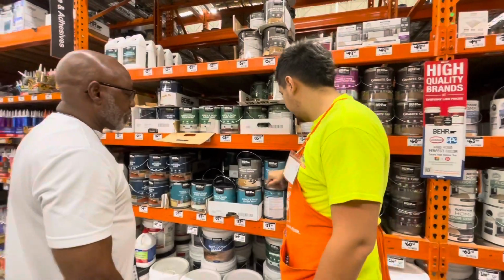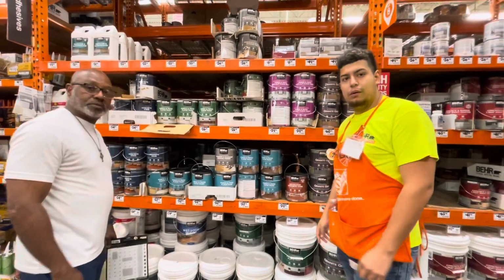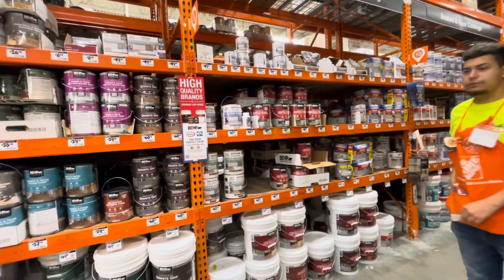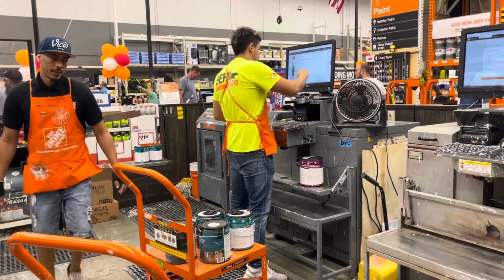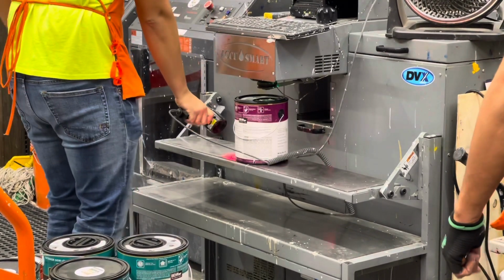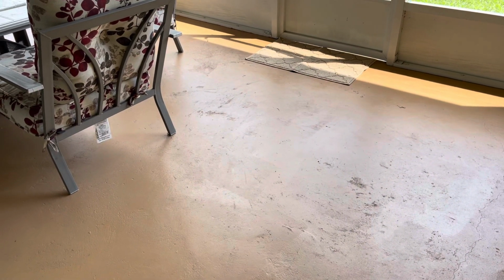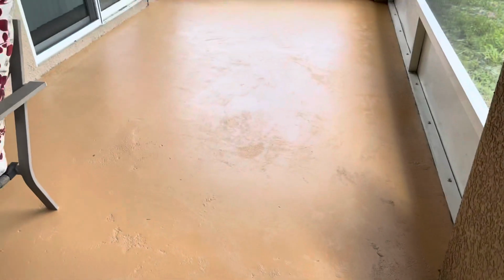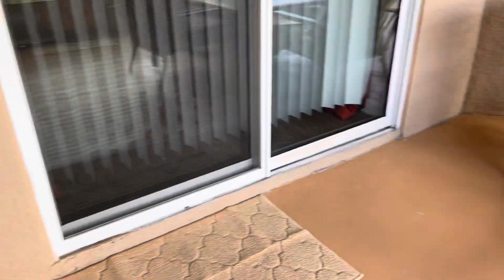Patio Refresh | Concrete Patio Painting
Hi everyone, in this video my hubby decided to paint the patio concrete/floor. I hope that this video inspire you to refresh your patio flooring.